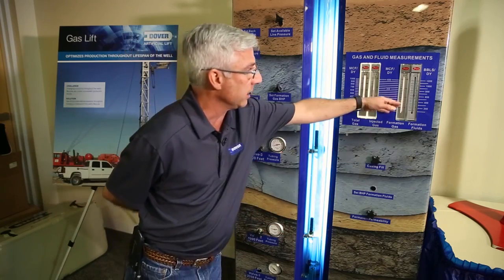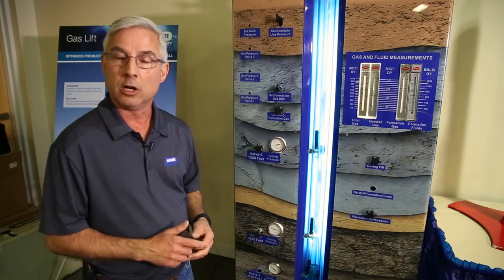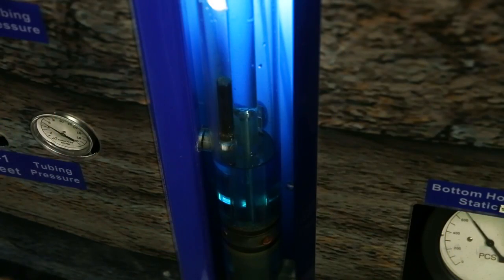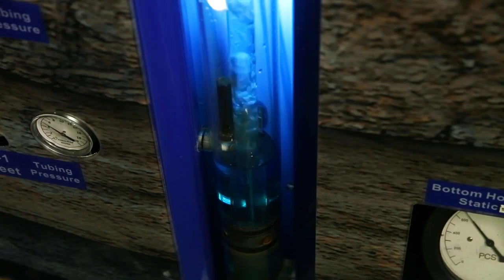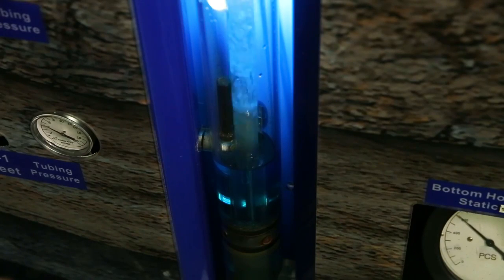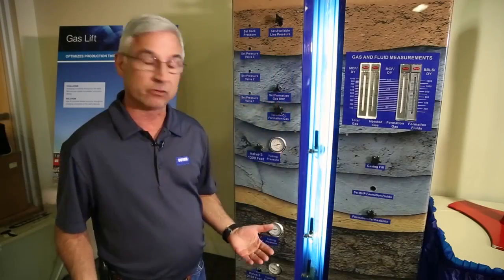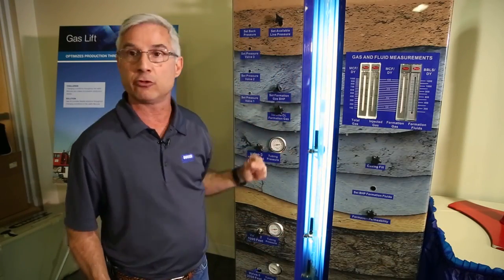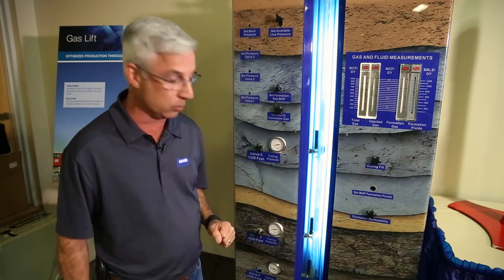How does a gas lift oil well work? - Lab demo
How does a gas lift oil well work? - Lab demonstration by Dover Artificial Lift - Gas Lift